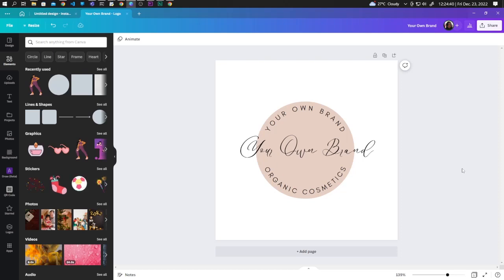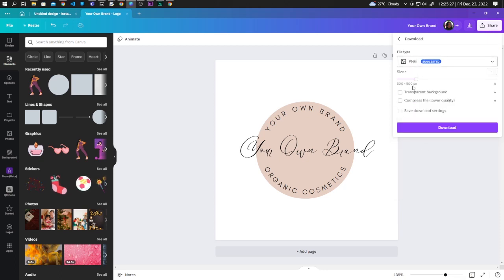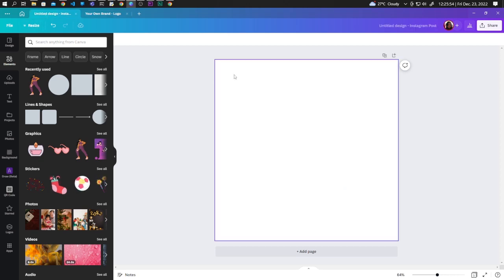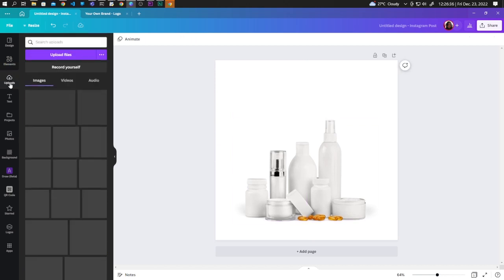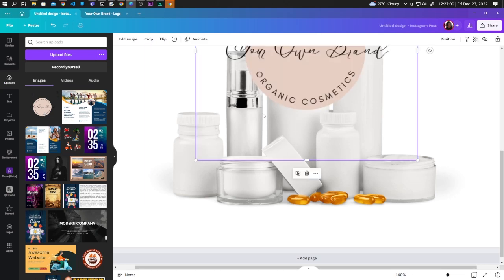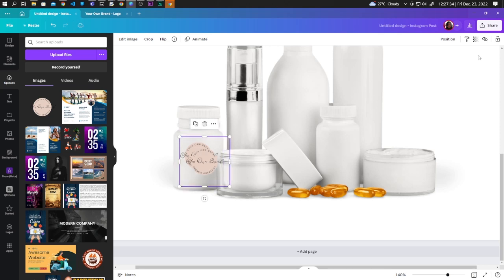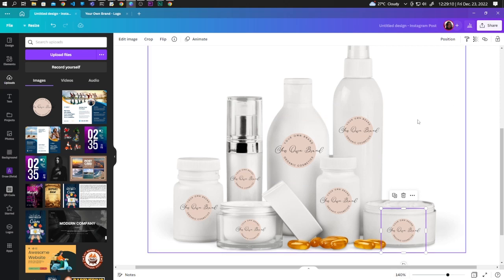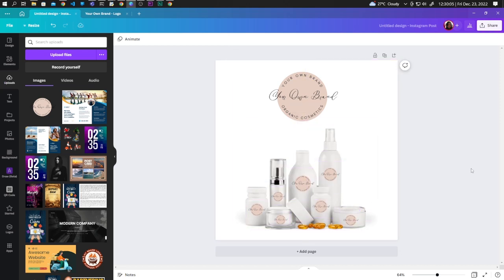Make Cosmetics Canva Smartmockups - Canva Mockup Tutorial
In this video, I'm going to show you how to create mockups for your cosmetic packaging using Smartmockups for Canva. This is a free and easy way to create professional-looking mockups in minutes!